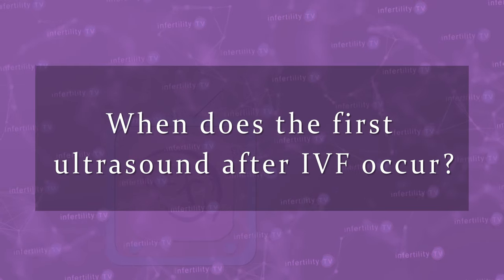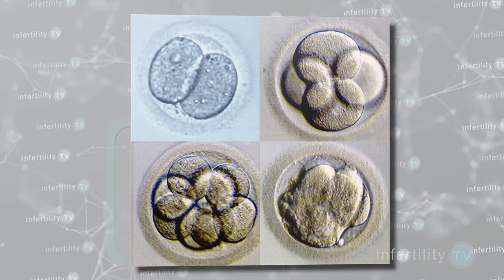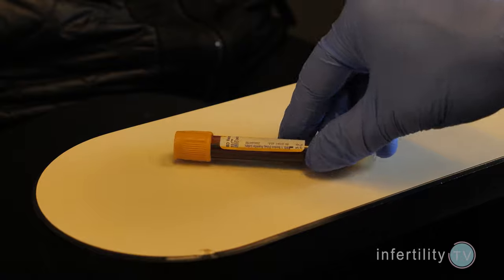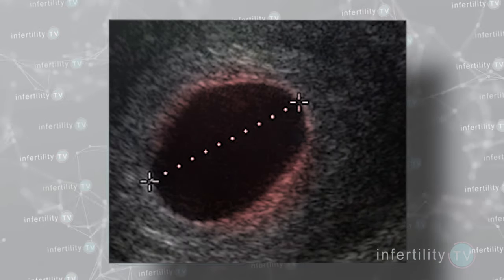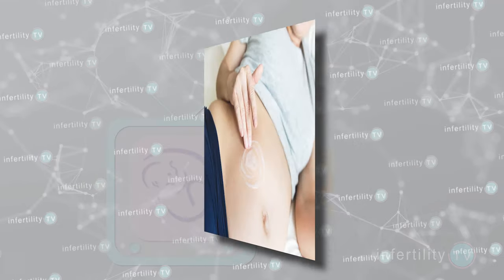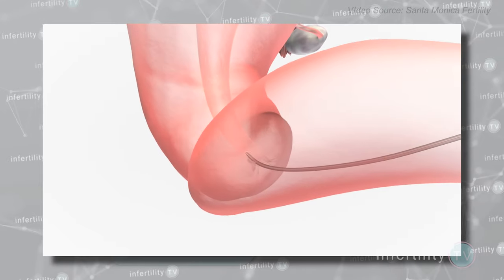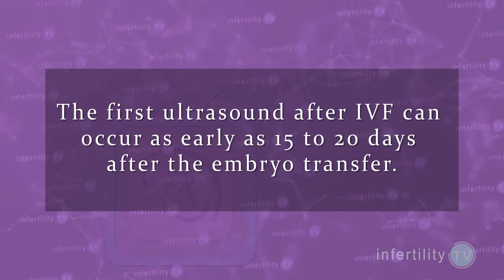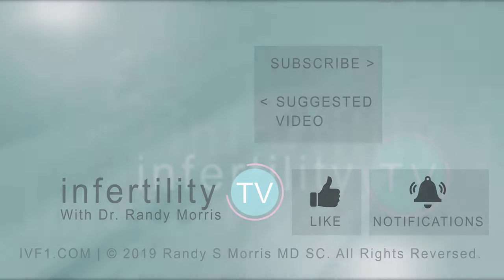When is the first ultrasound after IVF?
If you have become pregnant after IVF or FET, when does the first ultrasound occur? Dr Randy Morris MD-The BOARD CERTIFIED fertility expert with weekly TTC tips on InfertilityTV

A pregnancy cannot be seen immediately. A certain amount of development must occur before a pregnancy after IVF can be seen on ultrasound. This is also true for a pregnancy ultrasound after FET, IUI or a spontaneously occurring pregnancy.

The key is to follow the hCG levels. However, certain factors can change the timing. sound confusing? Dr Morris makes it easy to understand